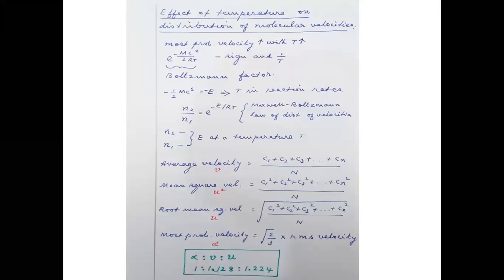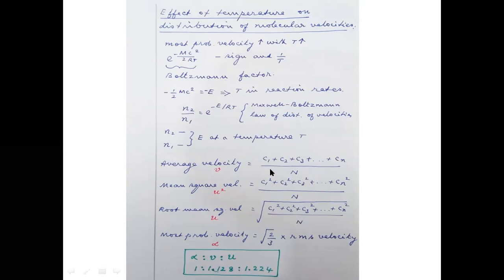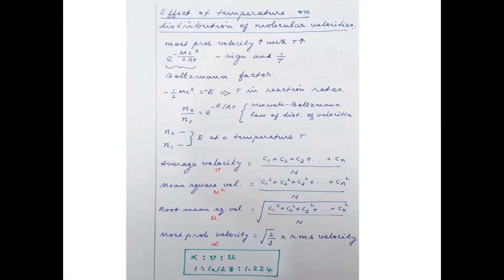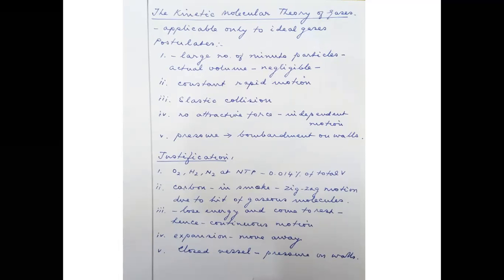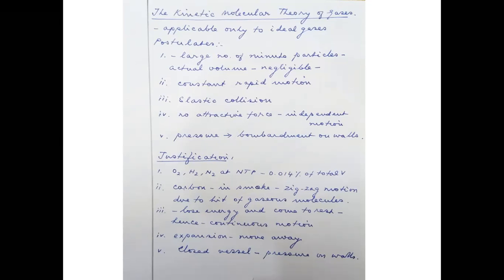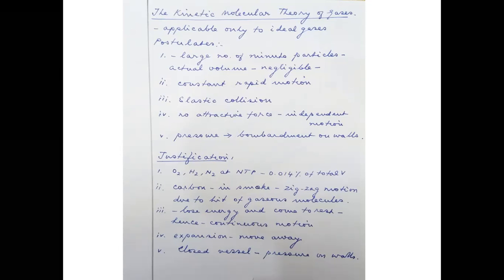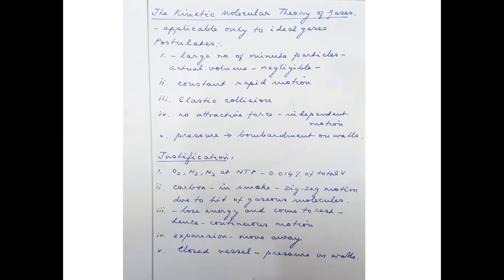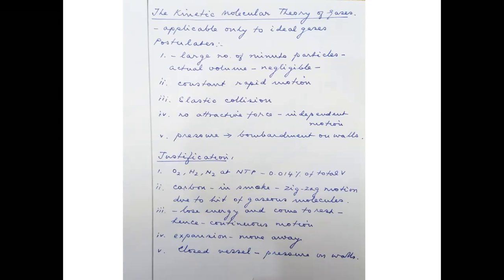gaseous state 5